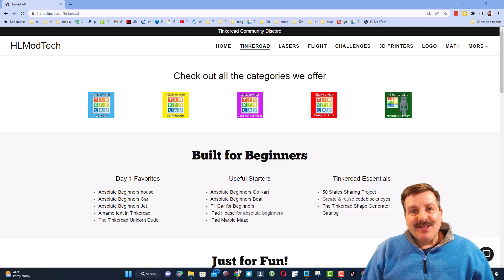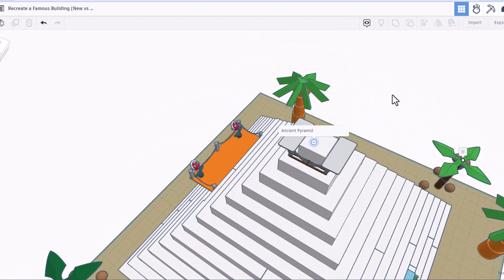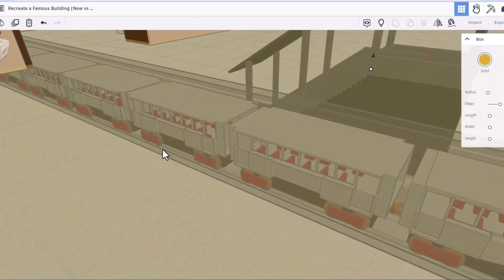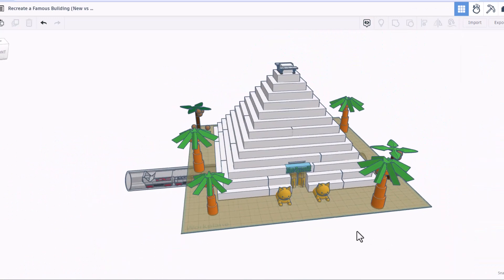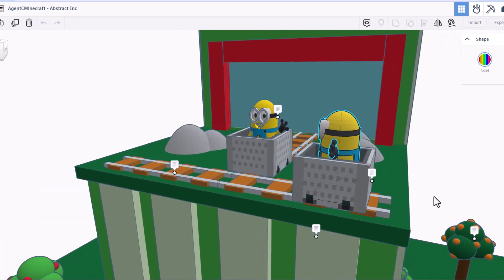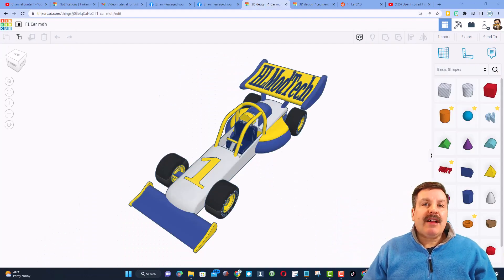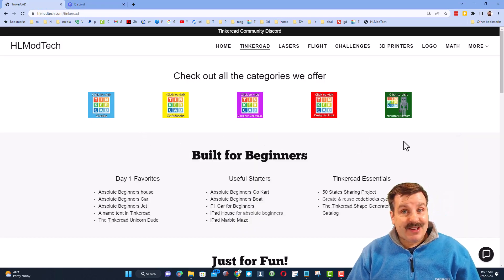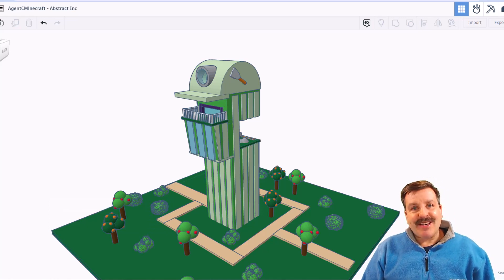Epic Tinkercad Pyramid & Sky Sraper by @AgentCMinecraft Tinkercad TV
The Epic Tinkercad Pyramid & Sky Sraper by  @agentcminecraft  featured in this episode of Tinkercad TV are amazing!  AgentCMinecraft spent more than 2 weeks putting them together for a class projects. Check out the links below and give them a reaction. 💯🔥